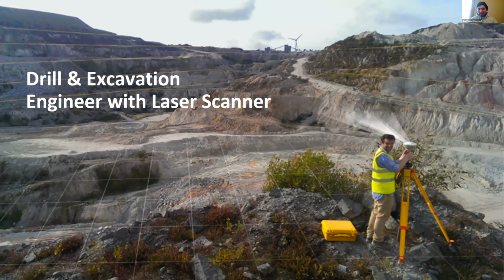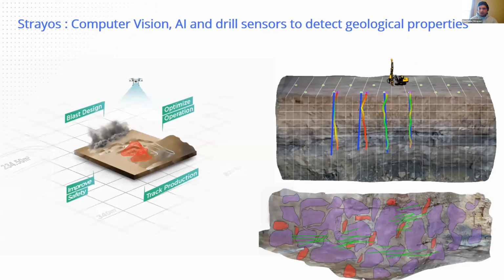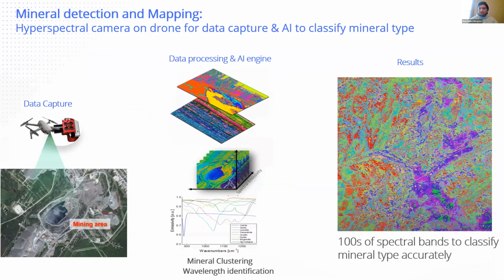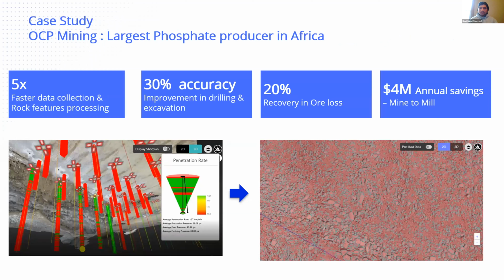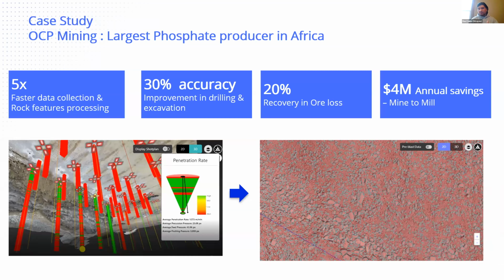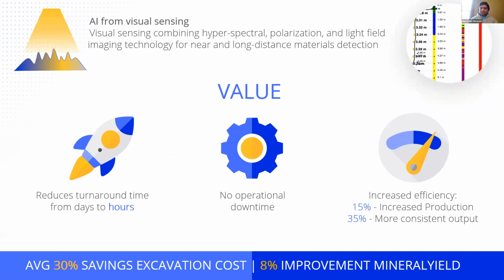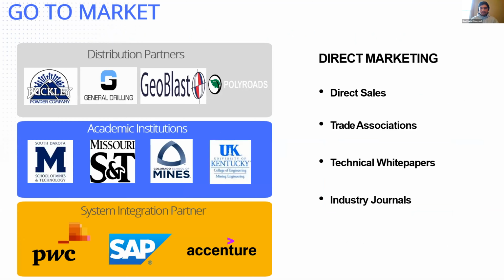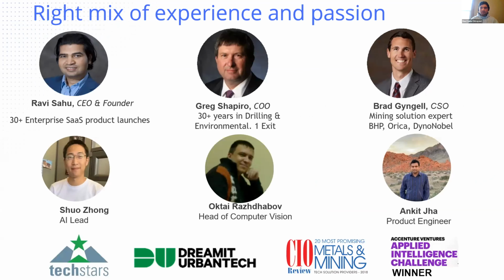AEC/RE Pitchathon 2020: Strayos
Watch as Strayos shares their product pitch from this year's AEC/RE Pitchathon. At our marathon startup pitch competition for the built environment community, 60+ Seed - Series B startups pitched over 2 days, all virtually hosted with thousands of built professionals and investors in attendance.